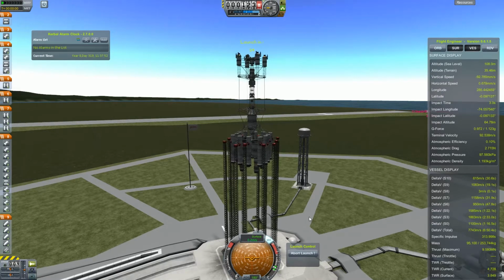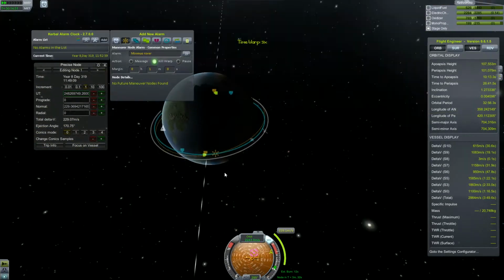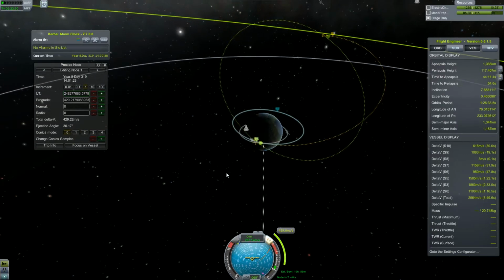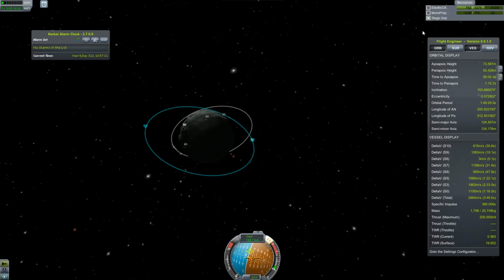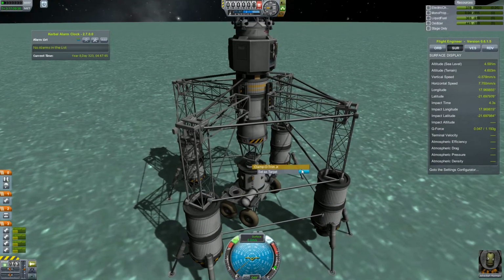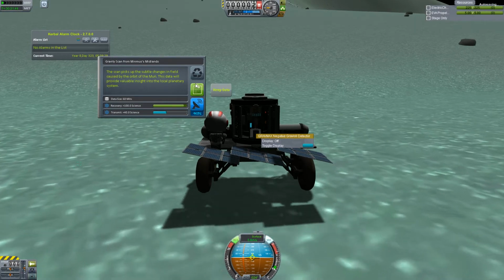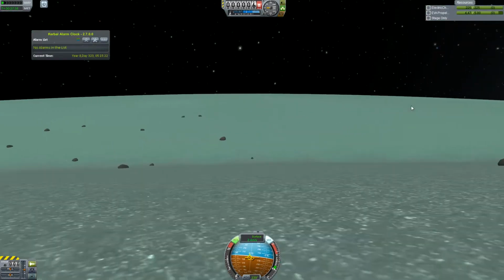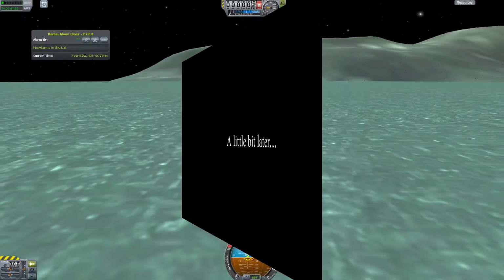Let's play Kerbal Space Program career mode - Ep 20 - Minmus roving adventures.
We are returning to Minmus, this time with rover vehicle.

Soundtrack